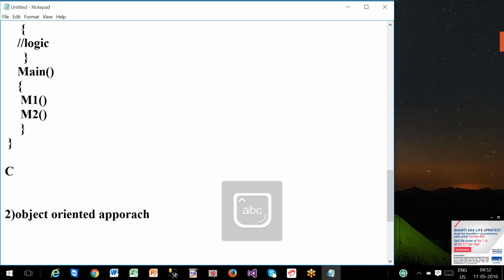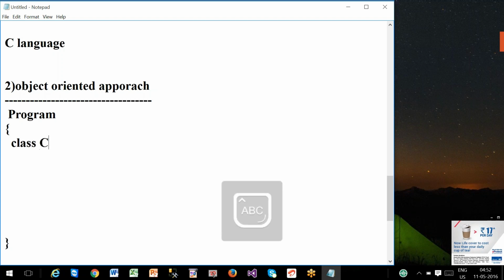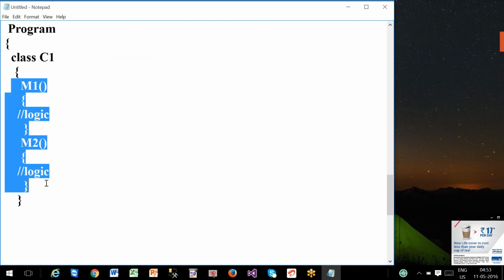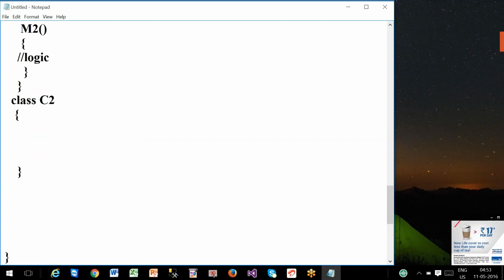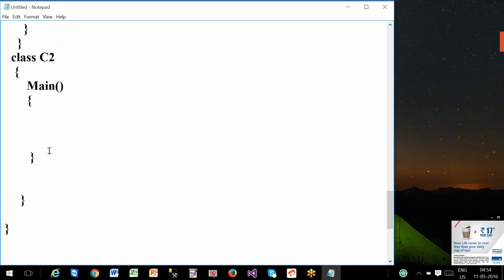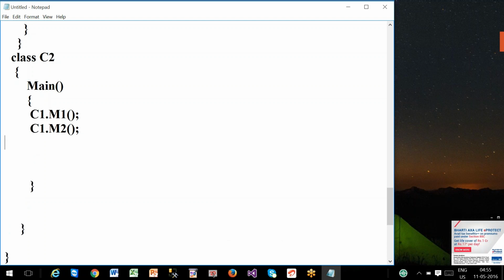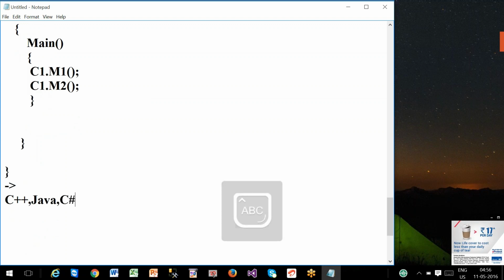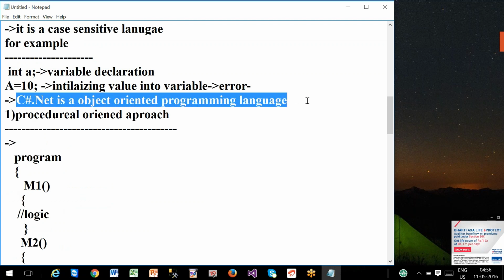What is object oriented approach?